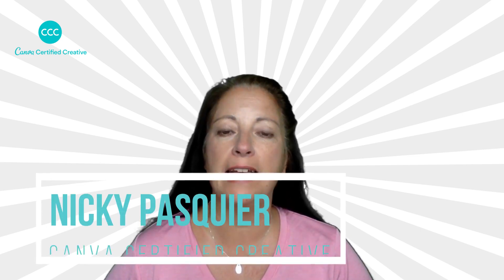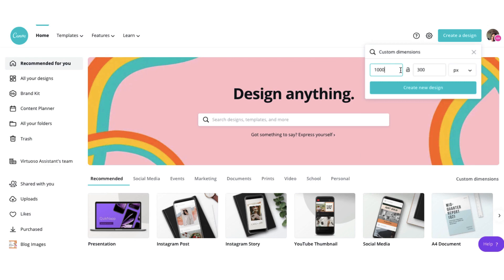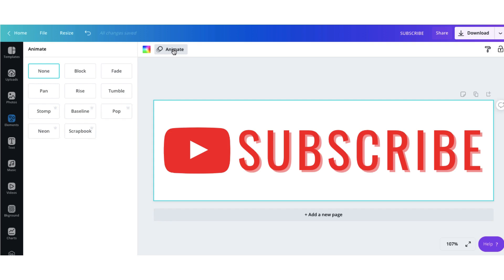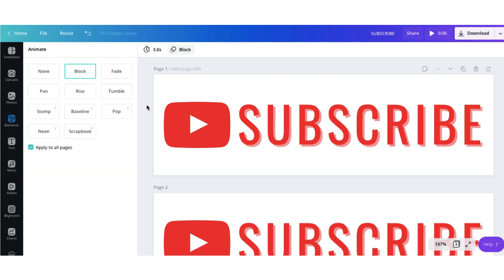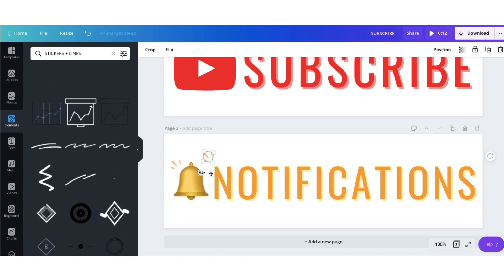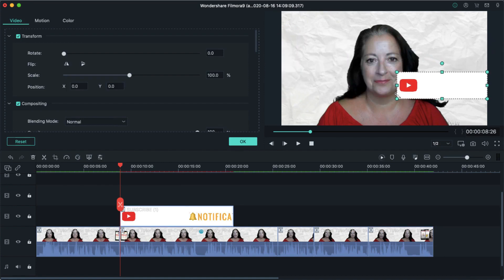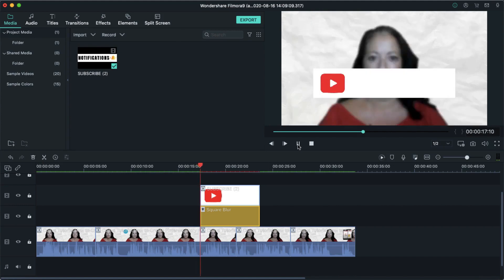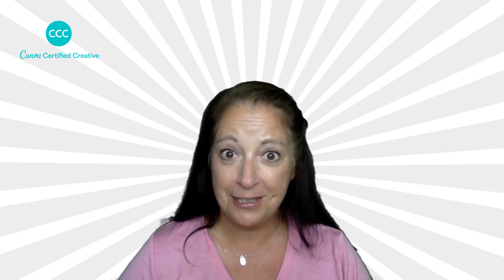Youtube Animated Subscribe Button and Bell - made in Canva! 🔔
Youtube Animated Subscribe Button and Bell - made in Canva 🔔 // Today you'll learn how to create TWO different types of animated YouTube subscribe buttons in Canva and add that all-important bell notification.

As with all marketing strategies one of the quickest ways to achieve your business goals is to include a Call to Action.  You need to direct your audience to take your desired course of action instead of leaving it to chance.

All you’ll need for this is a free Canva or Canva Pro account and your usual video editing tool.

RESOURCES